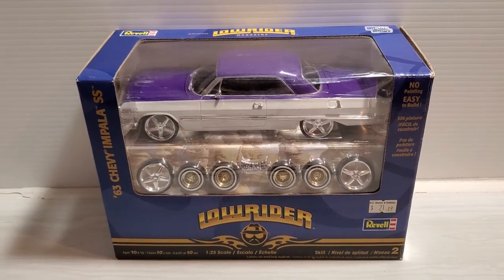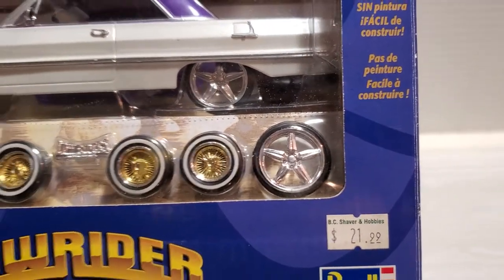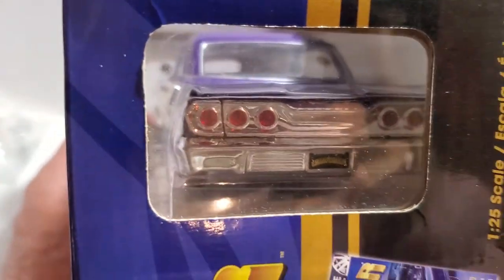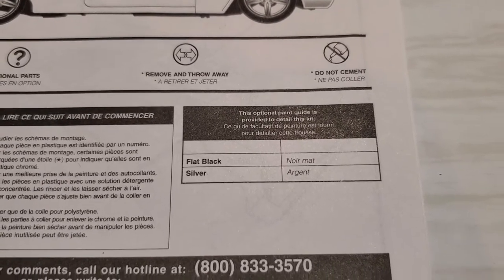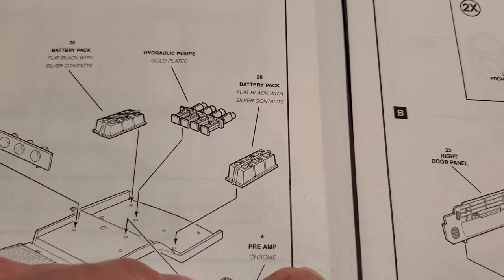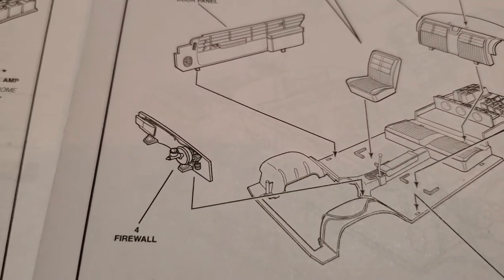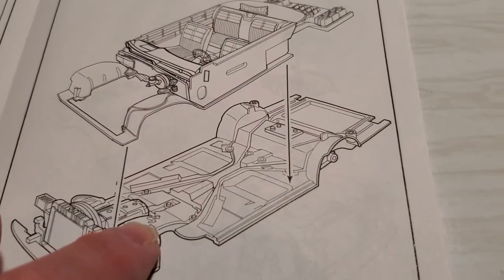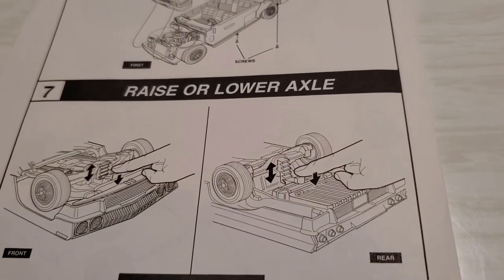Revell Metal Body Model Kit Review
Revell is known for plastic model kits. They did venture into die casts back in '99 to early 2000 and produced some very cool cars in many forms of car culture!!